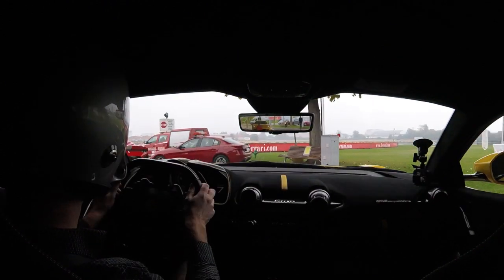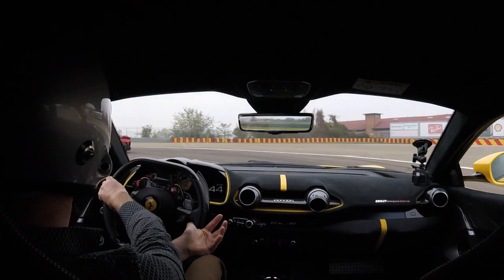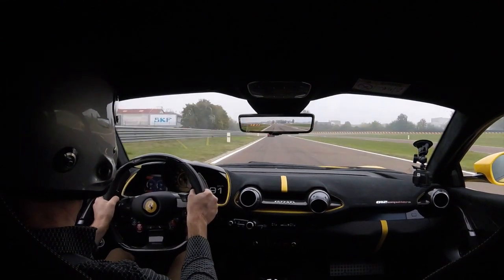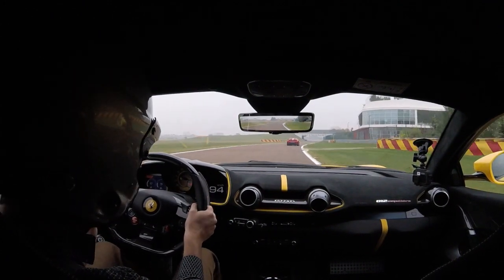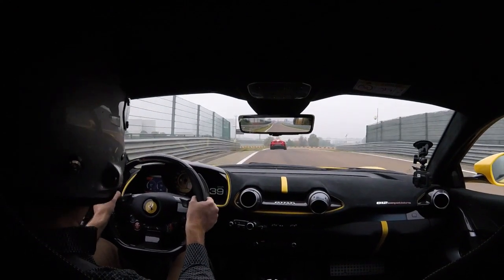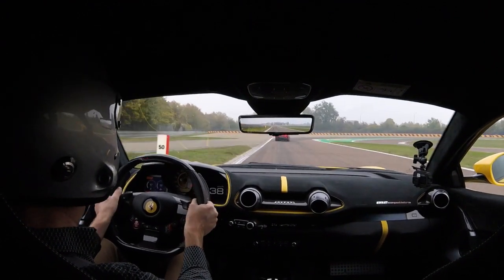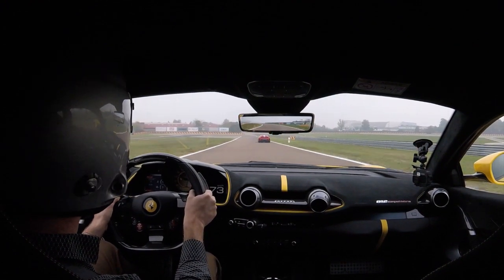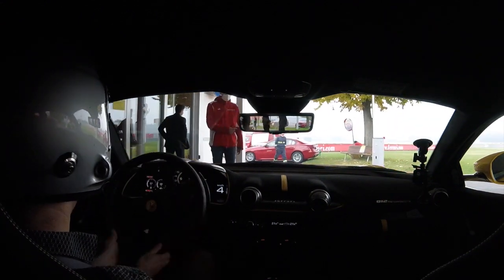Ferrari 812 Competizione, Fiorano laps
Testing the 819bhp Ferrari 812 Competition around the Fiorano test track. Ferrari test driver Franceso Arati is ahead on P Zero Corsa tyres, I'm on the Cup 2 Rs.